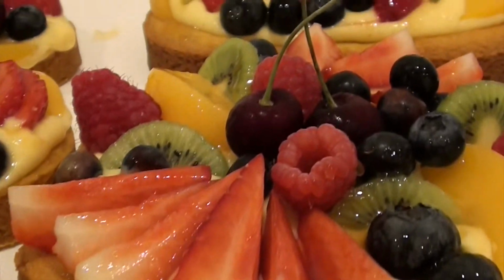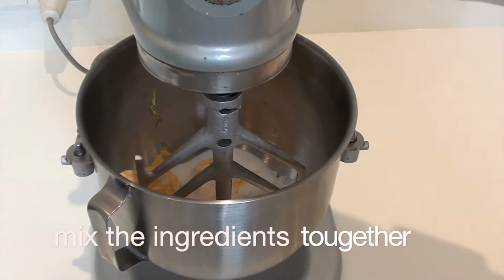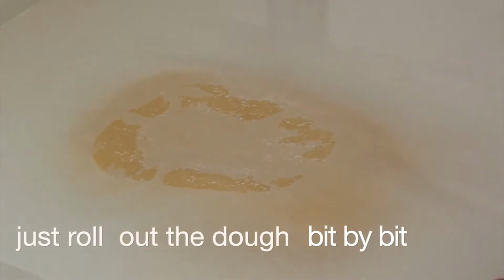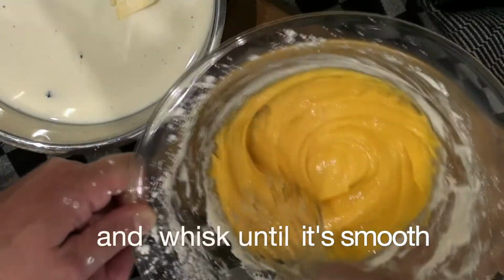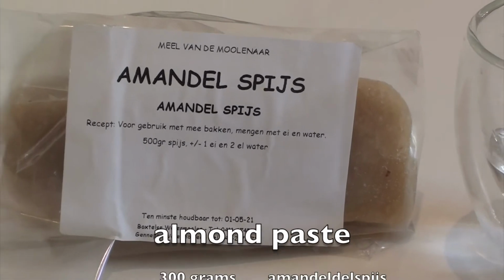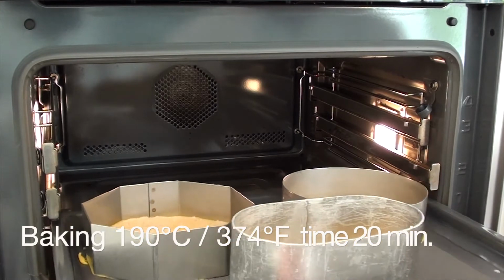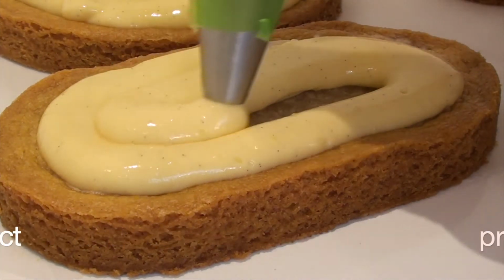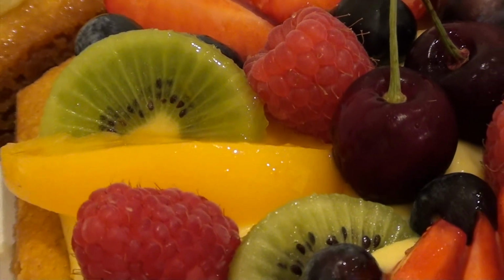Summer fruit tarts (English Version)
In this video I'll show you how to bake these Summer fruit tarts. The best recipe of Pastry Cream (crème patisserie)  filled with almond paste en wasted with an apricot glaze. The tarts are baked with Dutch creamy butter.

You can learn to make these amazing tarts for a high tea or serving it as dessert with the home cooking.

I'm a teacher at the Rooi Pannen in Eindhoven (the Netherlands), a secondary vocational training school.

I've baked those summer tarts in an ordinary kitchen. It's possible to make the dough by hand but I used a kitchen aid.

Unfortunately not all my videos are in English. I do apologize for that.

Important websites;

Bakery ingredients en supply
De Boxtelsewatermoolen/ zelfbroodbakken: